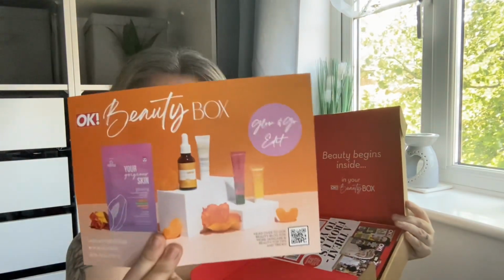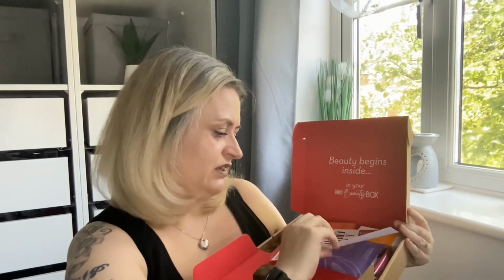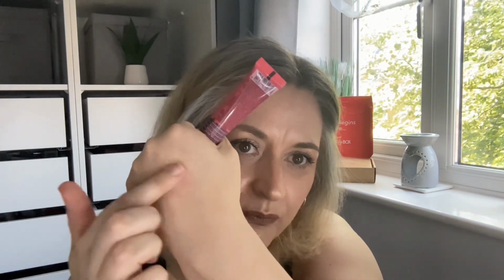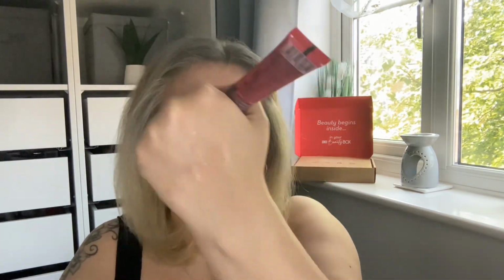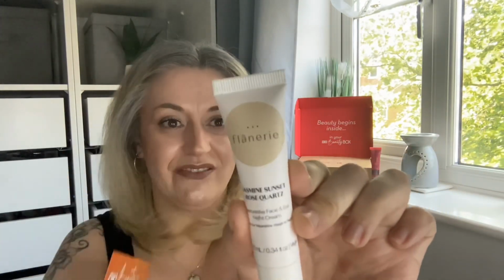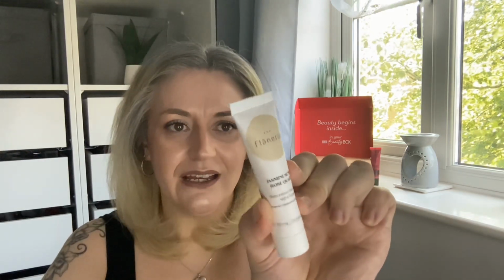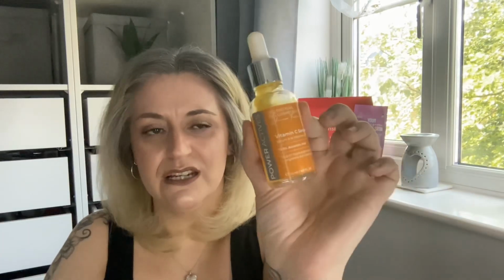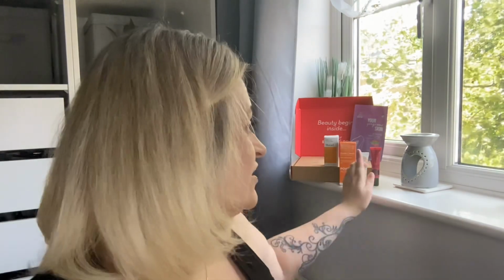OK Beauty Box May 2023 Unboxing - Glow And Go Edit *Contents Worth Over £95*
Get your first box for £7.50 use code 67BEAUTYBOX